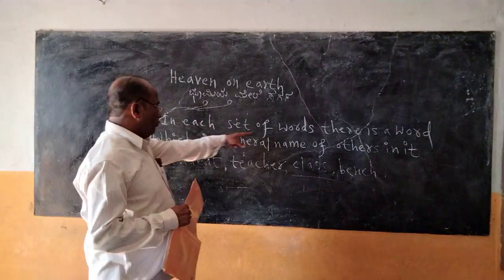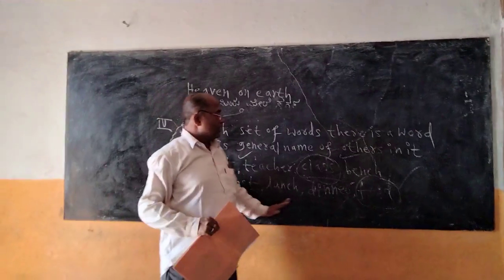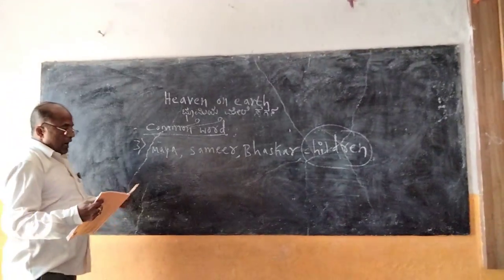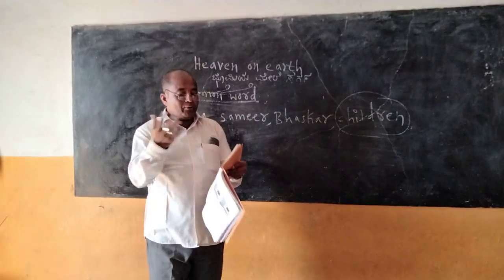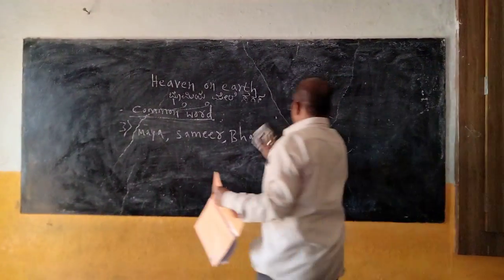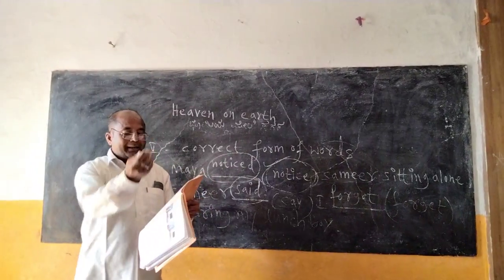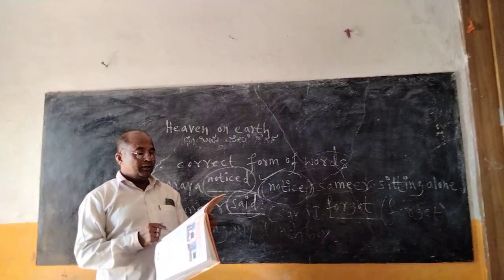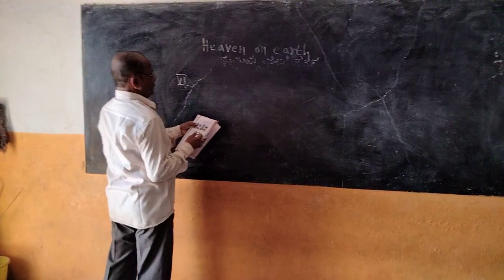SVP School, badami(3)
4thstandard English Ramesh, Vishnu, UDAGATTI.